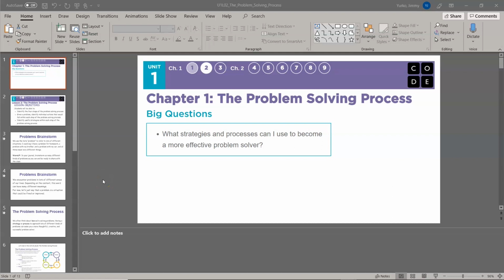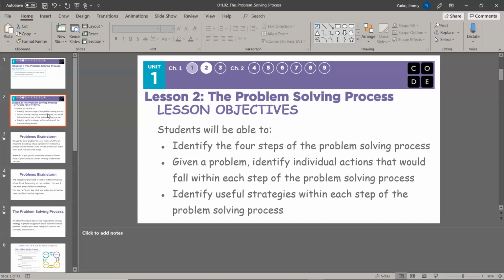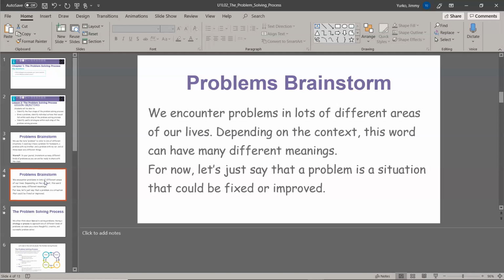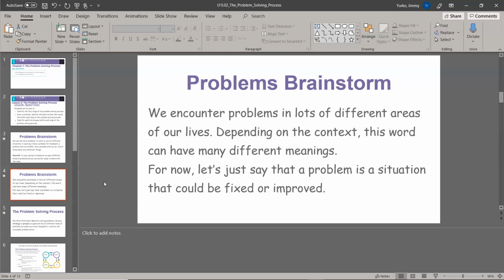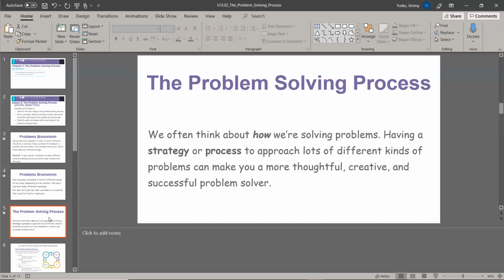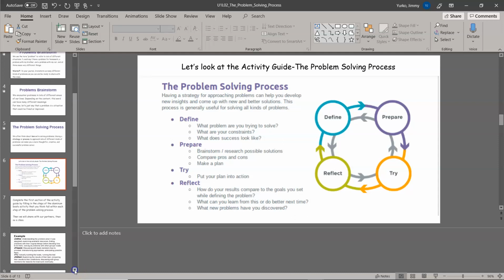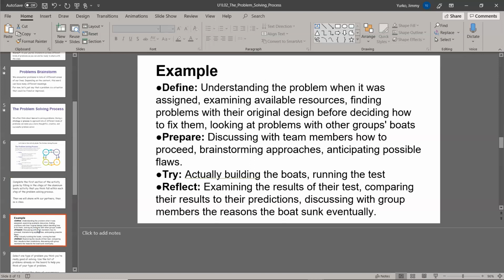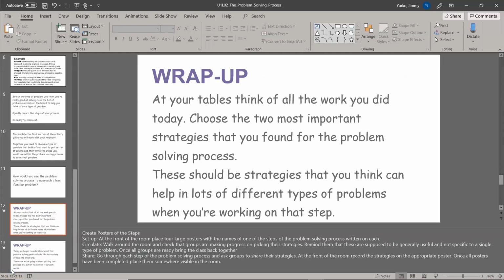Chapter 1 The Problem Solving Process